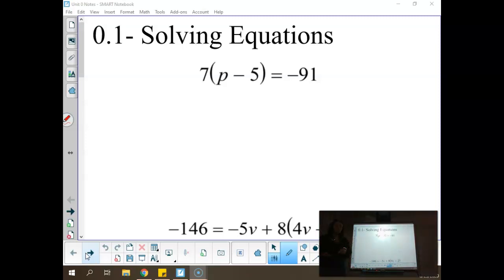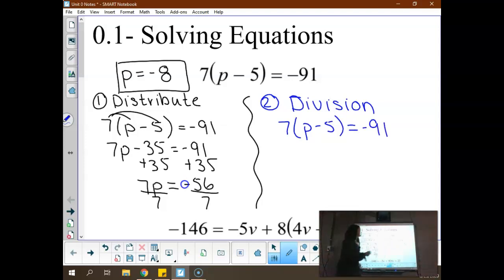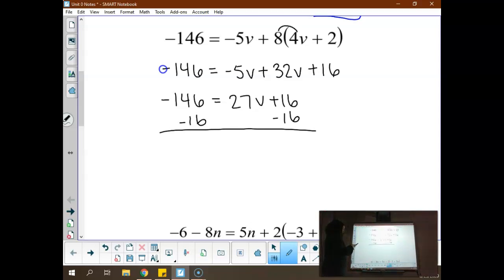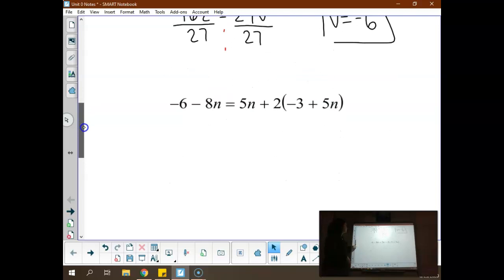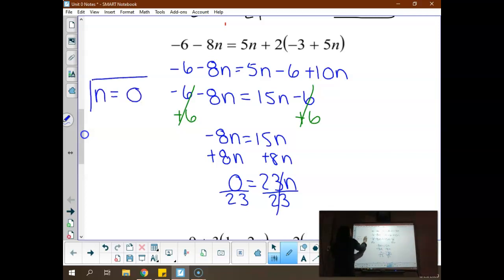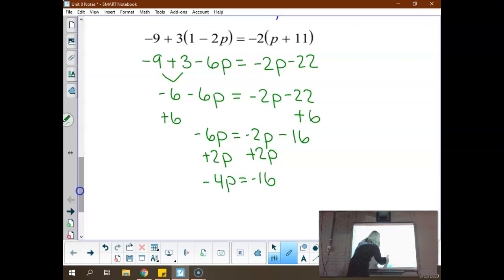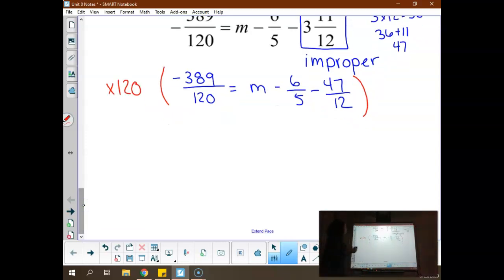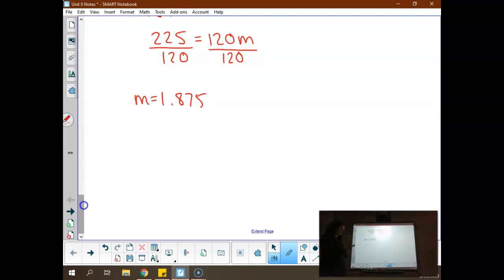Accel Alg 2- 0.1 Notes